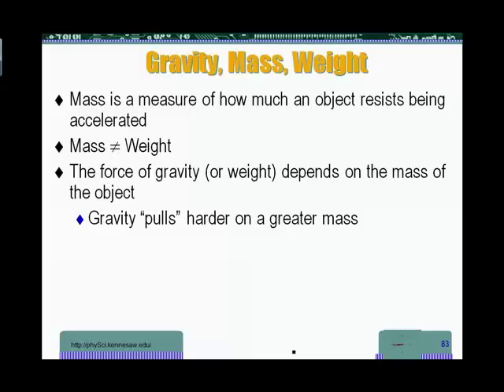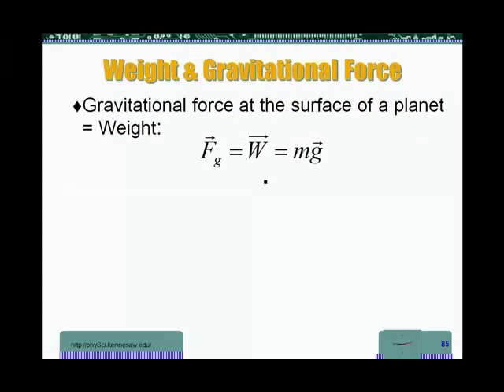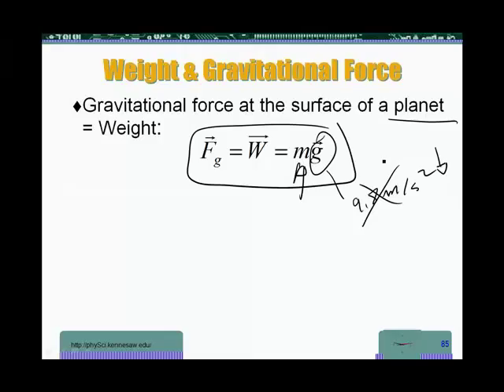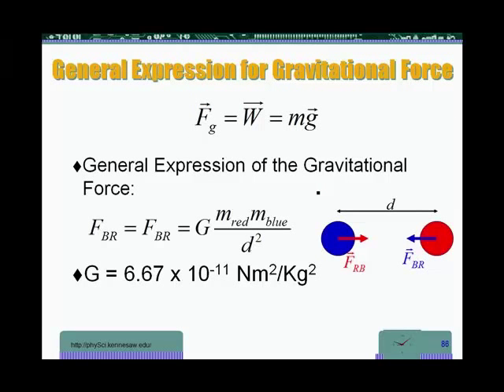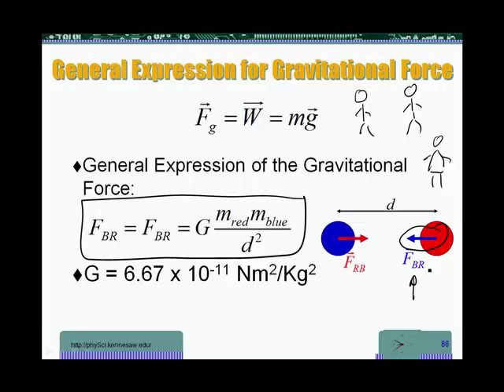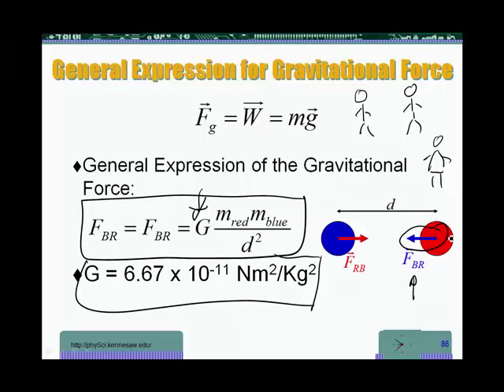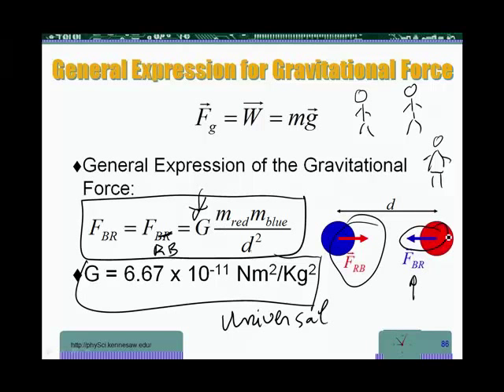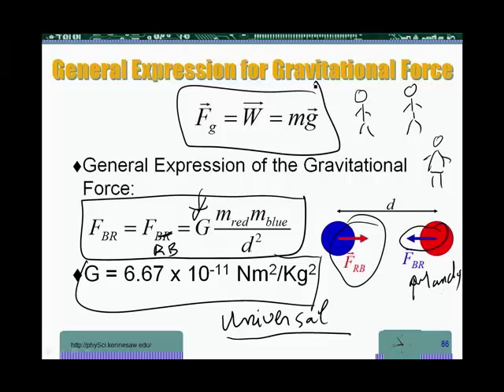GP Module02 Forces003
The gravitational Force and the Weight. Universal gravitational Force.